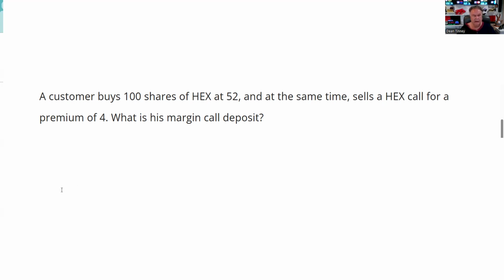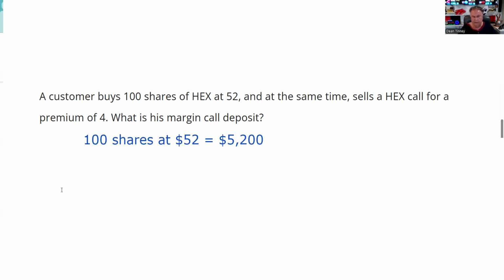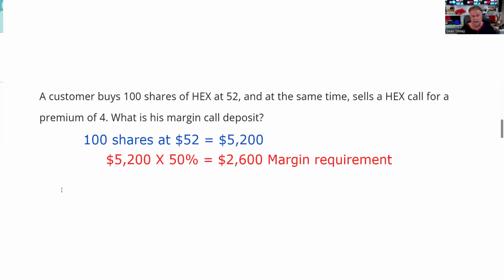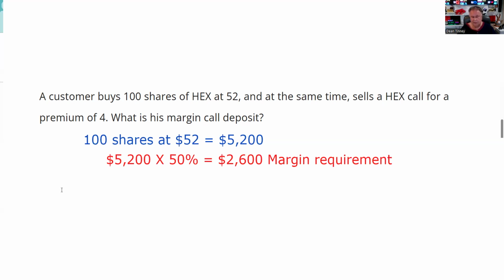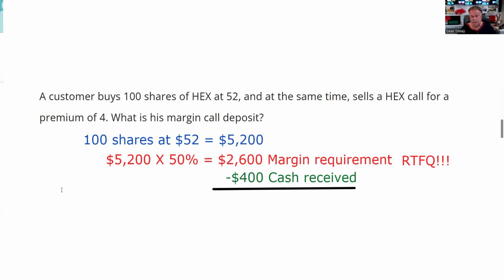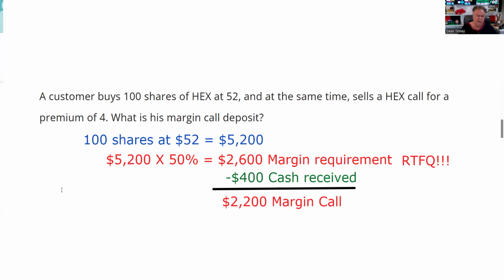Margin Requirement? Margin Call? DIFFERENT questions! RTFQ! Read the Full Question! Series 7 Exam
The margin call for the purchase of the stock is $2,600, and this is reduced by the sale of the call ($400) for a net of $2,200.

Quick recap
Dean emphasized the importance of understanding the full question in a test, using the example of a customer buying and selling shares of Hex. He also clarified the difference between the margin requirement and the margin call, using a specific example to illustrate his point. Lastly, Dean mentioned the possibility of getting questions on covered calls and encouraged test takers to remember key points for their exam.

SummaryMargin Call and Covered Calls
Dean discussed the importance of reading the full question in a test, using the example of a customer buying 100 shares of Hex at $52 and selling a Hex call for a premium of 4. He clarified the difference between the margin requirement and the margin call, explaining that the margin call is the difference between what is needed and what is in the account. He used the example of a $2,600 margin requirement and $400 already in the account, resulting in a $2,200 margin call. Dean also mentioned the possibility of getting questions on covered calls and encouraged test takers to remember the key points for their exam.